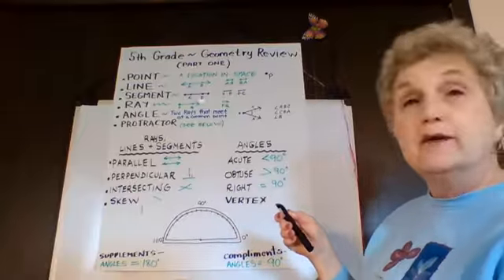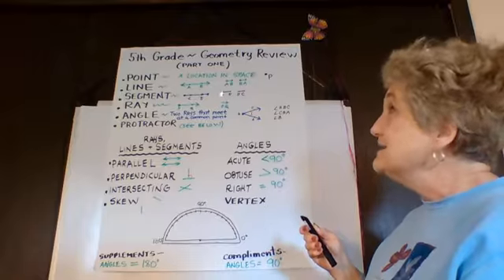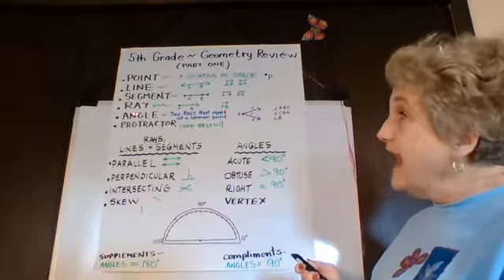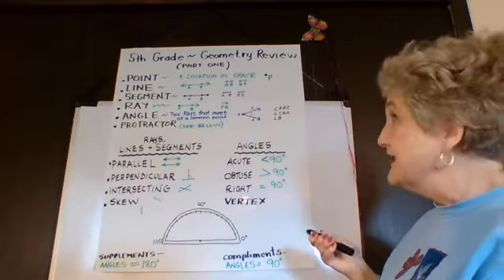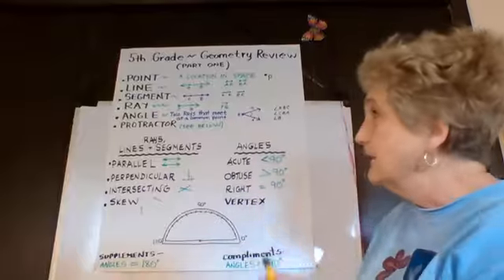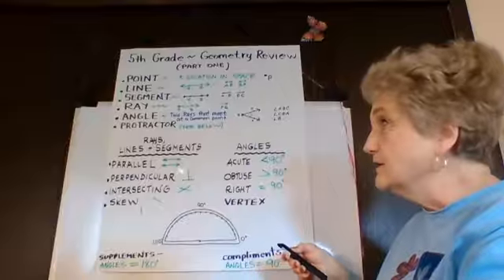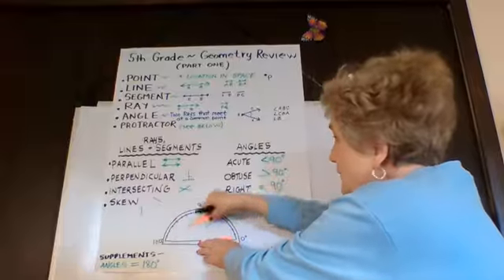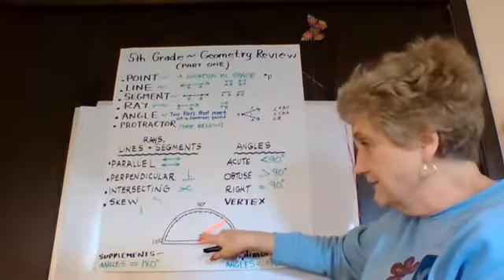5th Grade Geometry Review (Part 1)